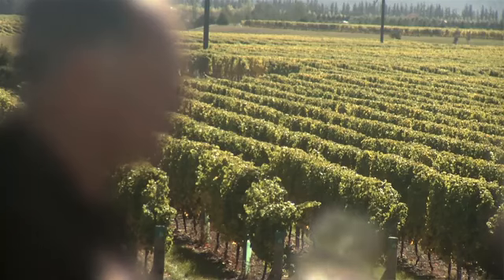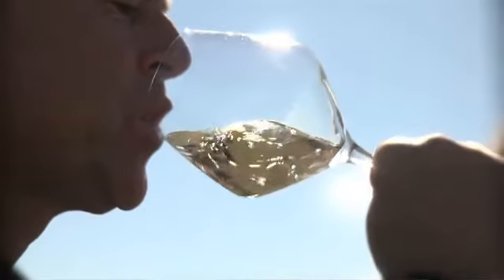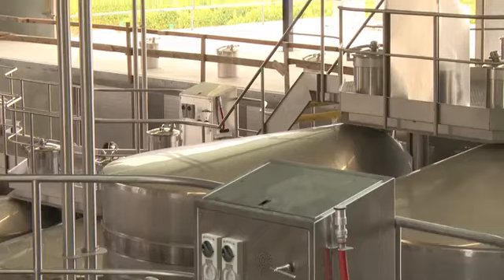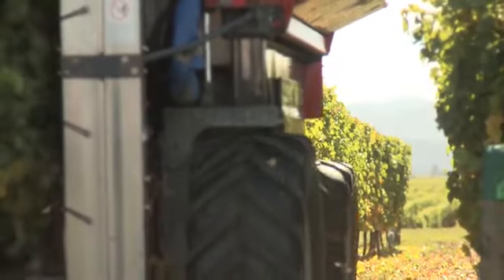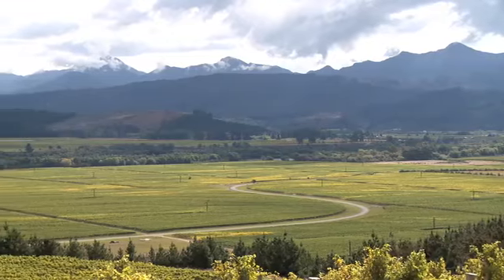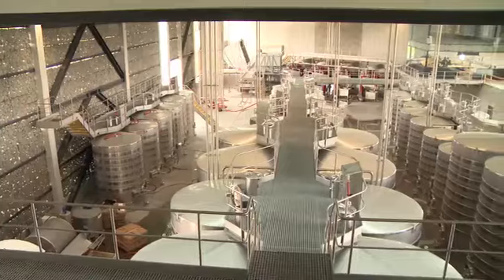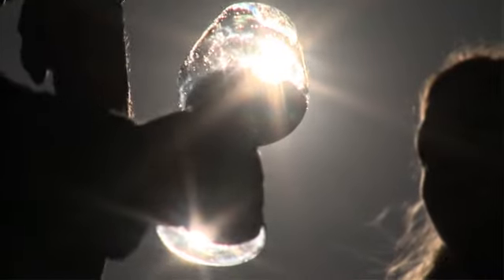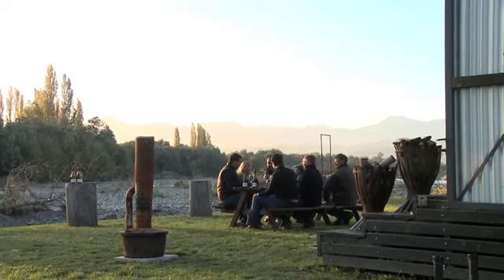Marisco Vineyards - No Compromise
Brent Marris este primul oenolog licențiat din Marlborough. În 1994, după de i-a ajutat pe cei de la Delegat să construiască brandul Oyster Bay, a înființat Wither Hills, împreună cu tatăl său, John Marris, unul dintre pionierii viticulturii din Marlborough. În opt ani, afacerea a crescut spectaculos și a fost vândută companiei multinaționale Lion Nathan, iar Brent a rămas director și oenolog-șef până în 2007. Între timp, în 2003, el a înființat Marisco Vineyards, din dorința de a lăsa o moștenire de familie următoarelor generații.
Numită după numele de familie al strămoșilor lui Brent, Marisco Vineyards combină istoria unei familii legate de începuturile viticulturii din Marlborough cu un puternic spirit antreprenorial. Fructificându-și cunoștințele și experiența, Brent a ales o serie de vii remarcabile care produc azi brandurile de renume internațional The Ned și The Kings Series, dar și branduri de nișă precum The Craft Series. Pe cele 268 ha, el a plantat soiurile cărora li se datorează faima Marlborough-ului: Sauvignon Blanc, Pinot Gris și Pinot Noir.
Brandul The Ned a fost lansat în 2006. El poartă numele uneia dintre cele mai înalte culmi din sud-estul viilor și are o semnificație specială pentru Brent, acesta fiind locul în care se cățăra în copilărie.
În 2009, a început construcția unei crame care să fie atât elegantă din punct de vedere estetic cât și foarte funcțională. În același an, a fost lansată gama The Kings Series. Atunci s-a făcut simțită și nevoia de a găsi un nume care să poată fi folosit pentru toate gamele produse. Studiind arborele genealogic al familiei, Brent a descoperit că unul dintre strămoșii săi, descendent al Regelui Henric I, se numea William de Marisco. De aici, Marisco Vineyards.
La doar cinci ani după apariția primului vin, în 2011, Marisco Vineyards a primit titlul de ”New Zealand Winery of the Year” acordat de International Wine & Spirits Challenge. De atunci, Marisco continuă să crească, impunându-se pe tot mai multe piețe internaționale. Peste 80% din vinurile Marisco sunt vândute la export.